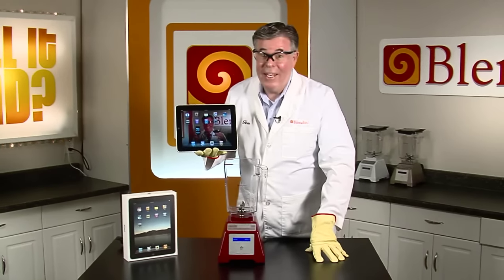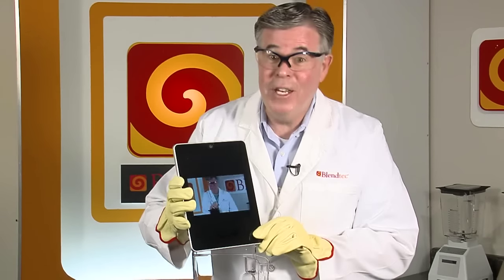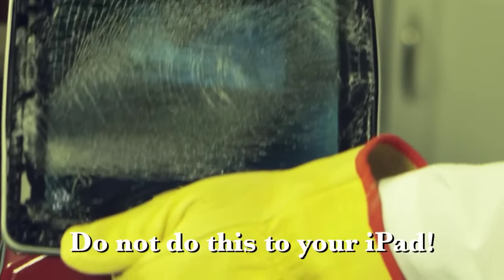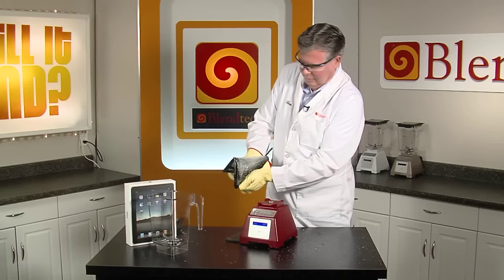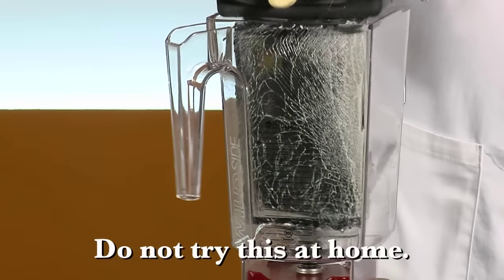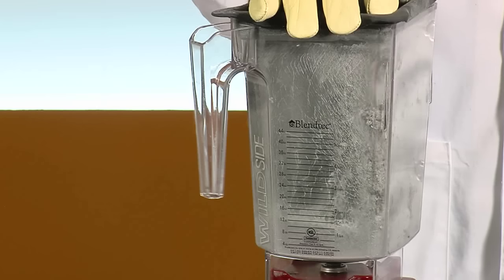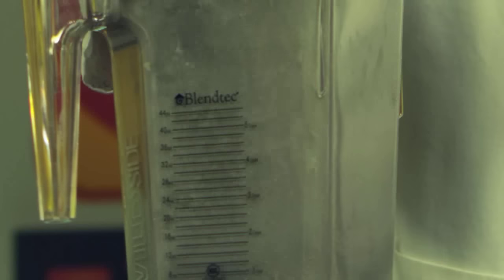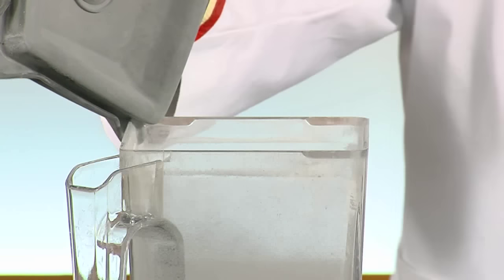Will It Blend? - iPad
We've heard that the iPad will change your life, but will it change the way you blend?

*The WildSide jar is no longer available for purchase.